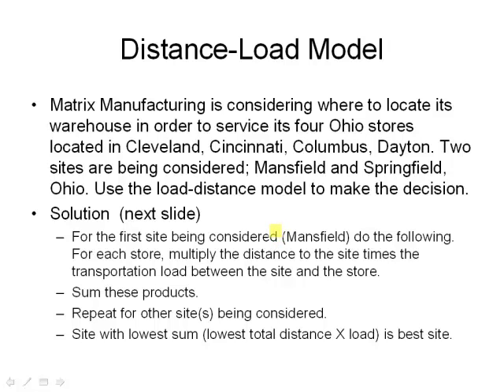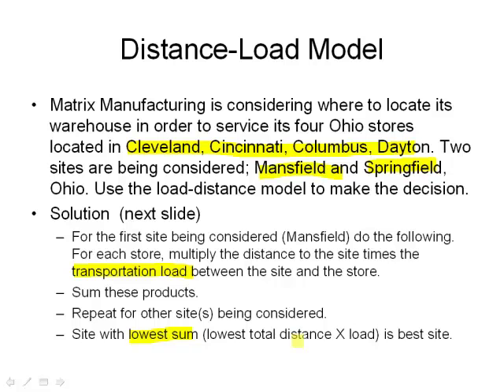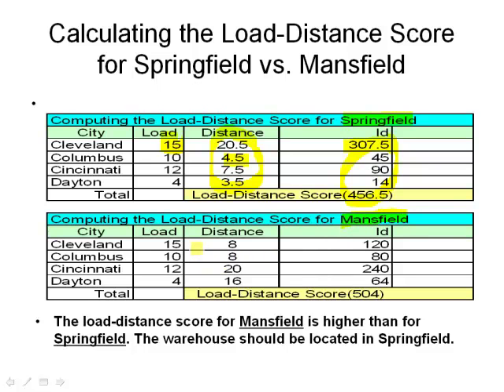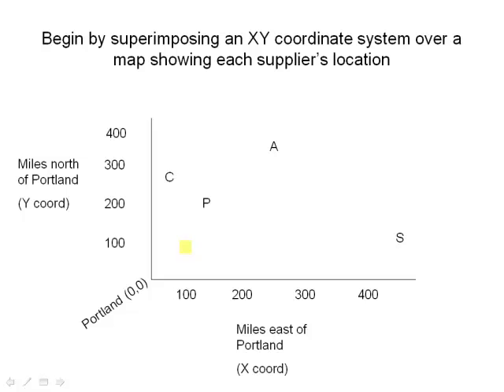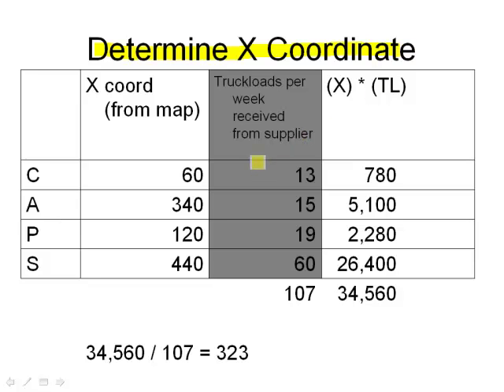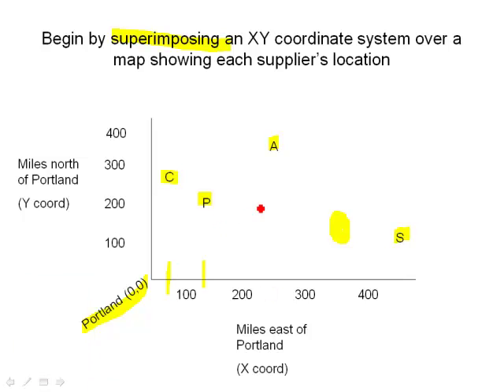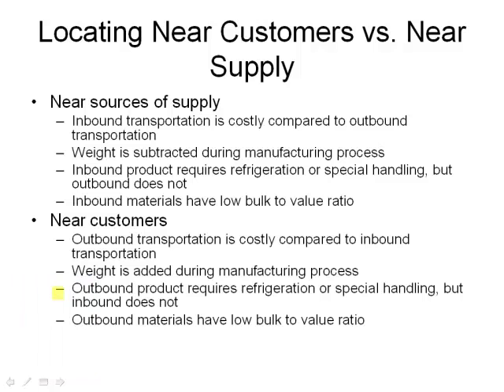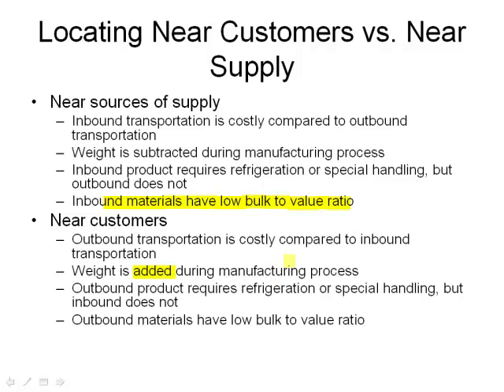Virtual Lecture: Location Analysis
Professor Tom Gattiker
SCM345 Boise State University